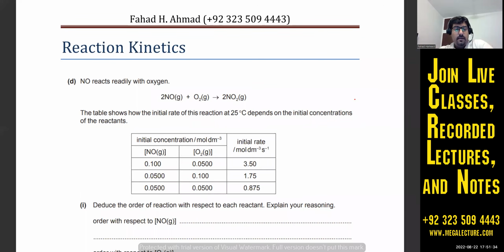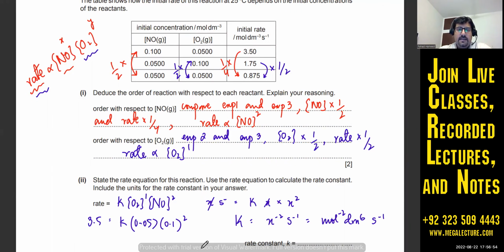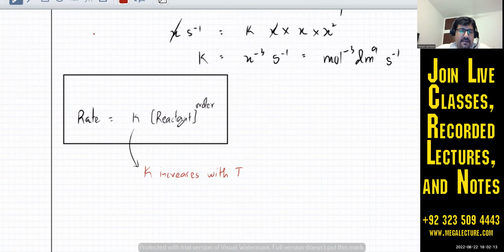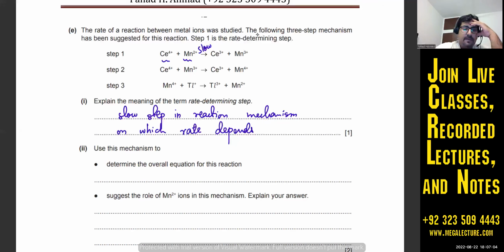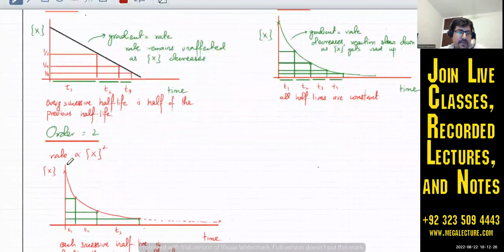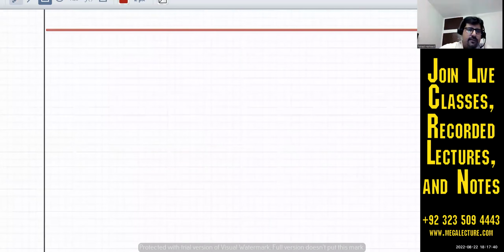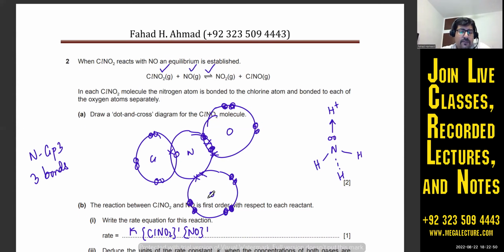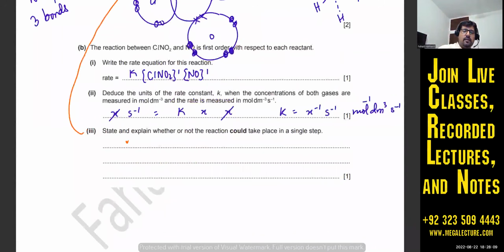Reaction Kinetics | Part 6 | A Levels Chemistry | Order of a Reaction, Practice Questions